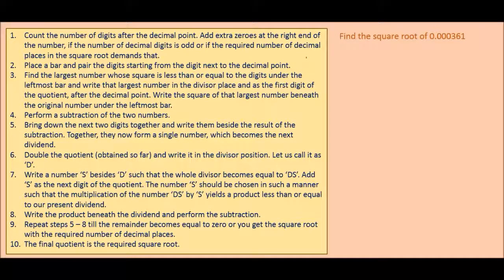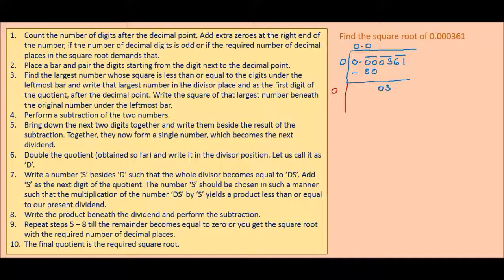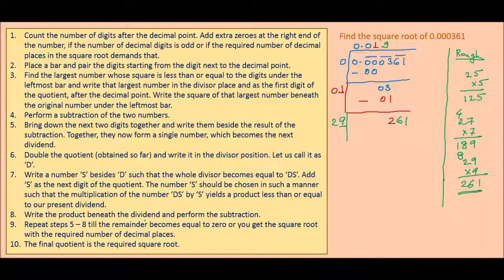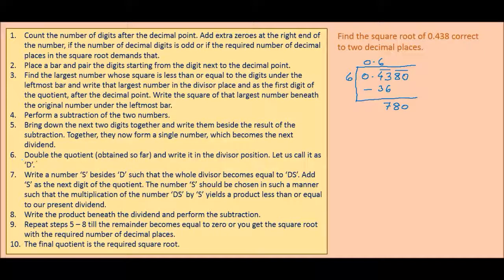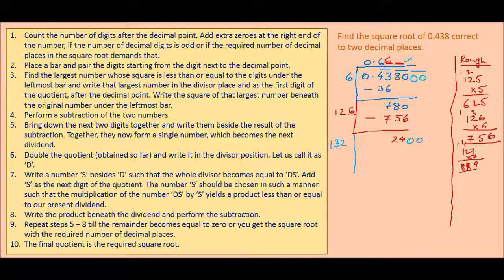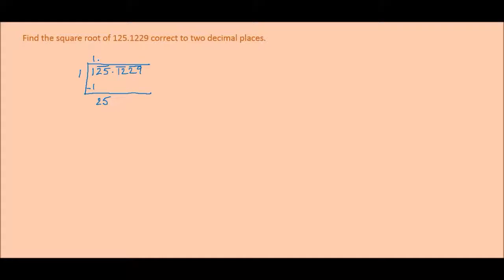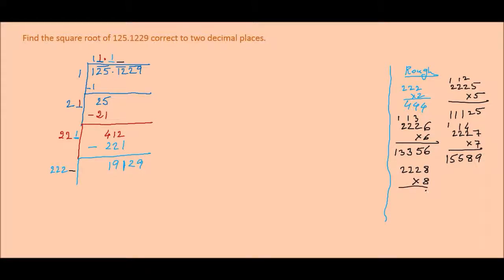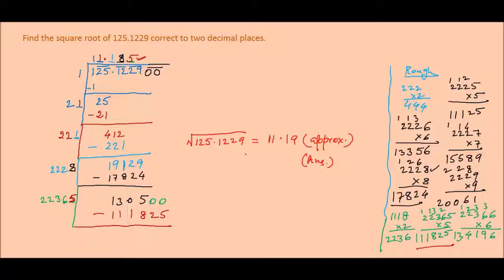Online Math Tutoring ---- Square root of a decimal number by the long division method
This video explains how to find the square root of a decimal number by the long division method. Numbers containing only decimal places as well as containing both whole number and decimal parts are taken as examples.